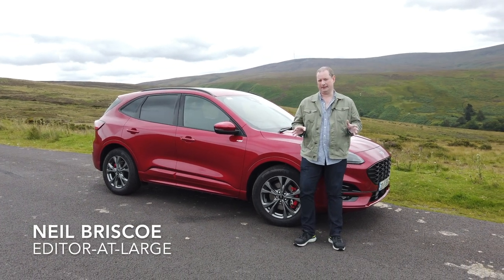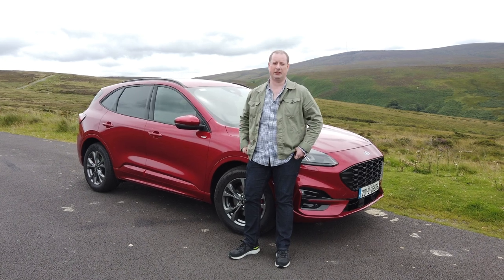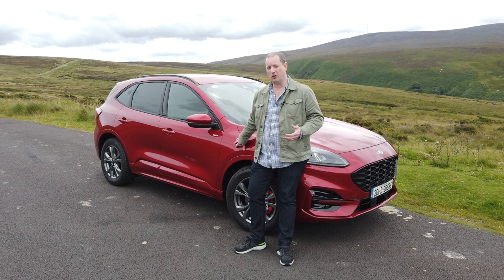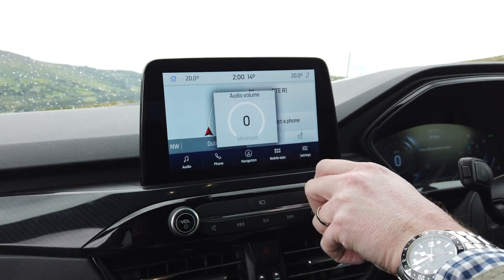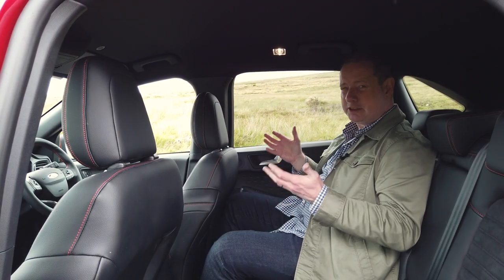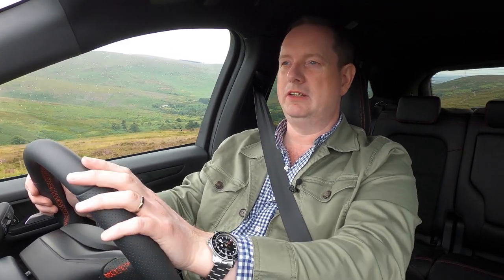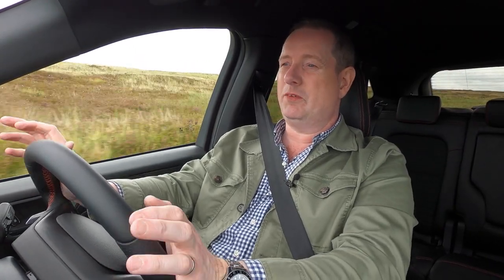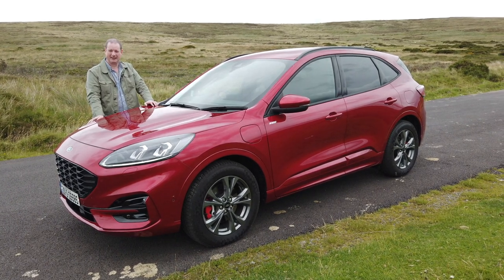Ford Kuga Plug-in hybrid review | A stylish and economical SUV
The Ford Kuga PHEV boasts a useful electric driving range and and is economical to run. Find out more about this and all of our other reviews